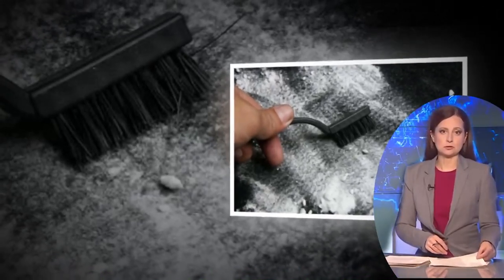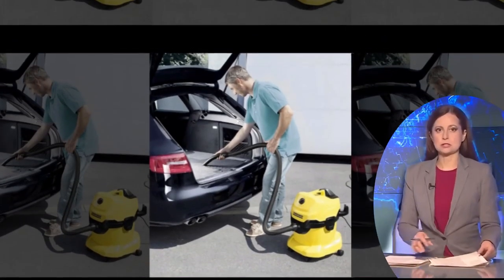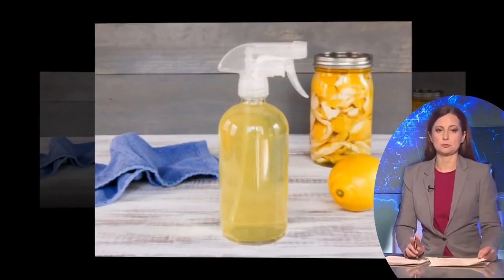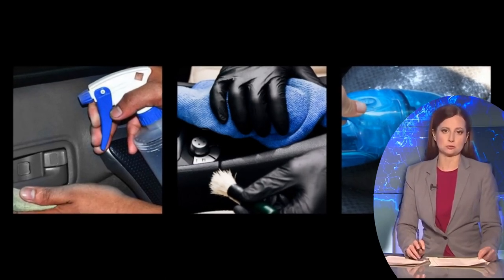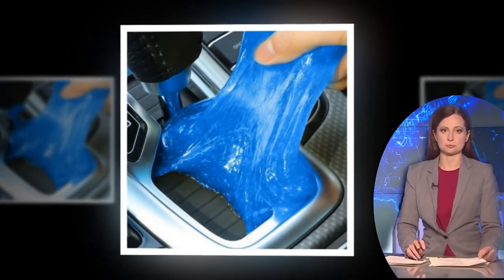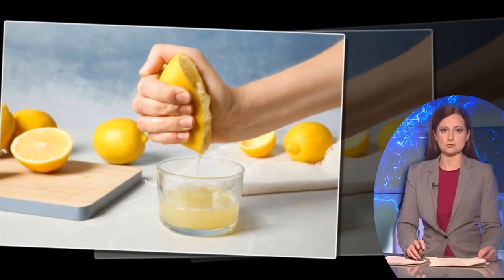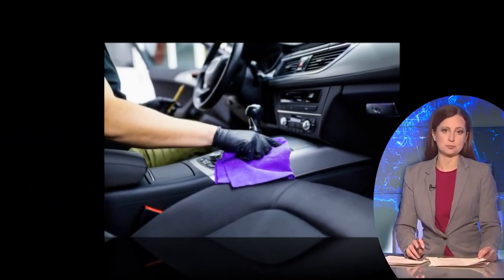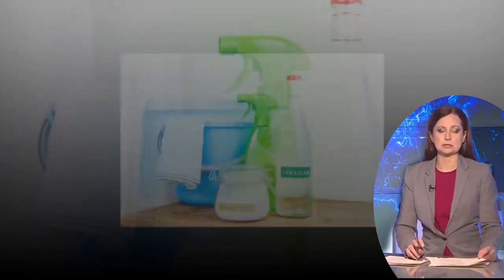How to remove unpleasant odor in the car by simple means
We all love the feeling of driving in a clean, fresh-smelling car. However, unpleasant odors can quickly take away from that experience. Whether it's caused by food spills, pet accidents, or other factors, combating bad smells doesn't have to be complicated or expensive. In this article, we will explore some simple and effective means to remove unpleasant odors from your car, leaving it smelling fresh and inviting. The first step in banishing bad smells is a thorough cleaning of your car's interior. Remove all trash, debris, and items that may contribute to the odor. Vacuum the seats, carpets, and floor mats to eliminate dust and dirt.  Baking soda is a fantastic natural deodorizer that can neutralize odors in your car. Simply sprinkle baking soda liberally on the affected areas, such as carpets, upholstery, and floor mats. Allow it to sit for a few hours or overnight to absorb the odors. Then, thoroughly vacuum the baking soda.